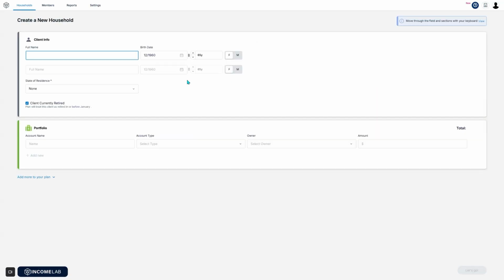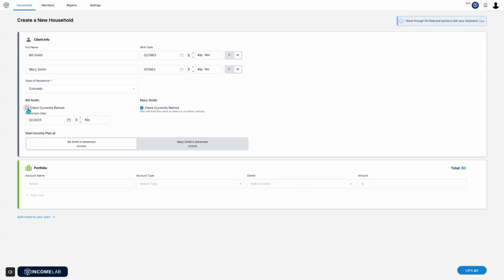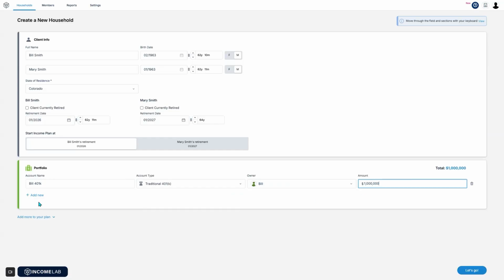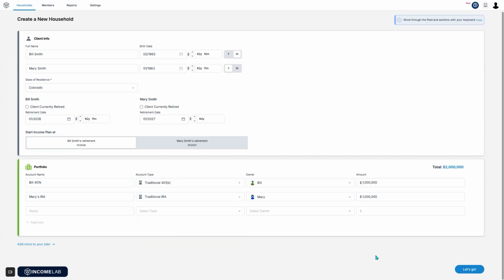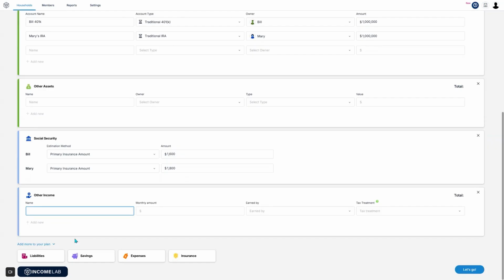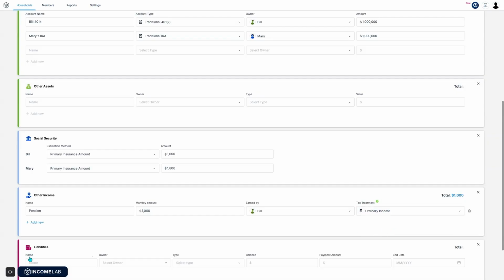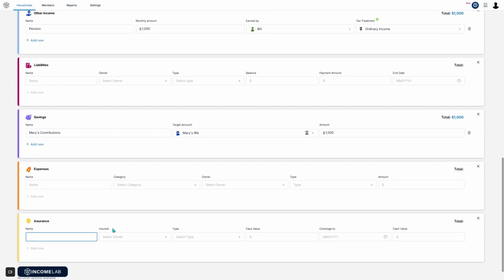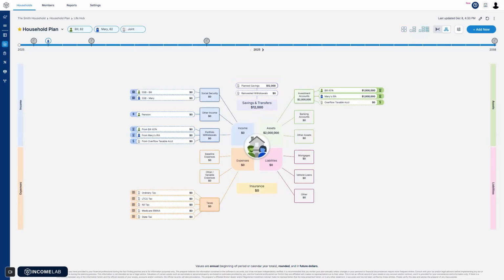Quick Create | Income Lab Tutorial